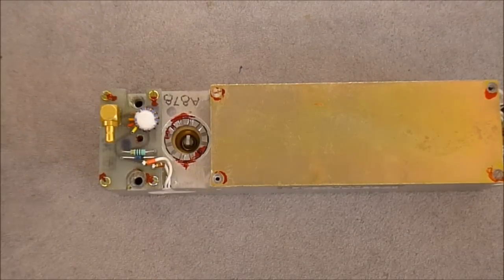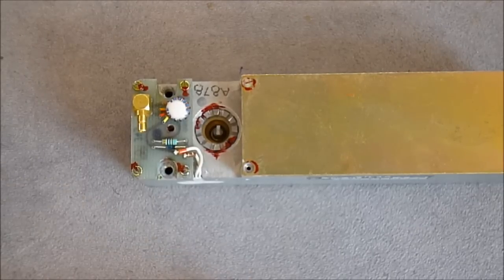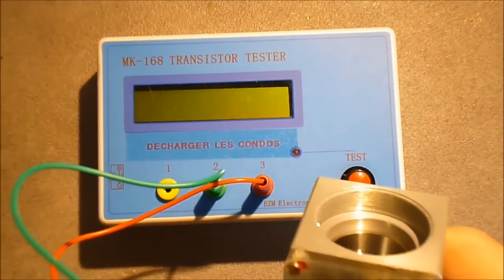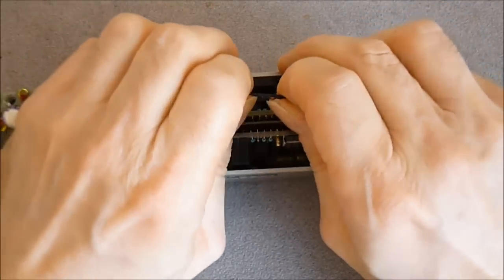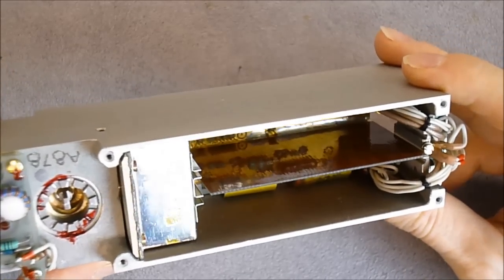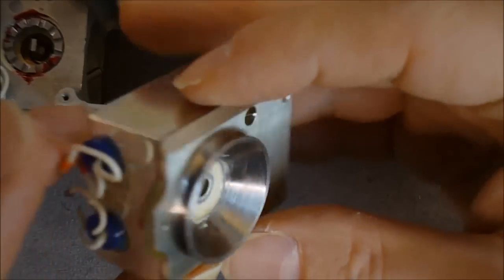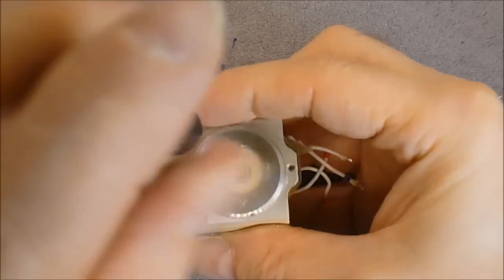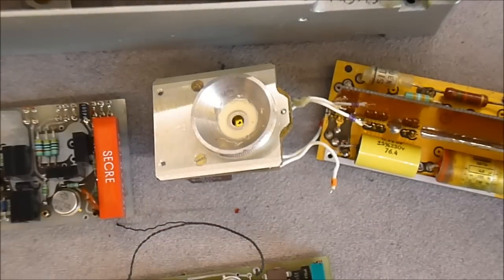Jaguar fighter laser rangefinder teardown part 6 (last)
Update: the silicone covered device on the side tested like a diode, after unsoldering it.